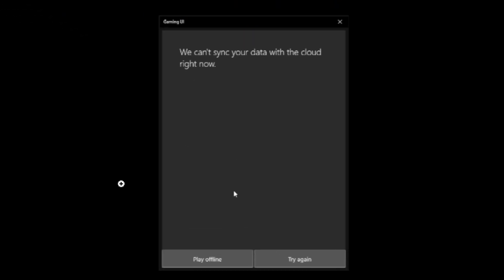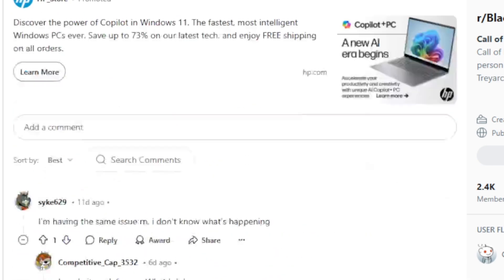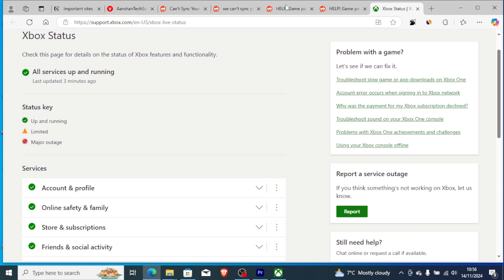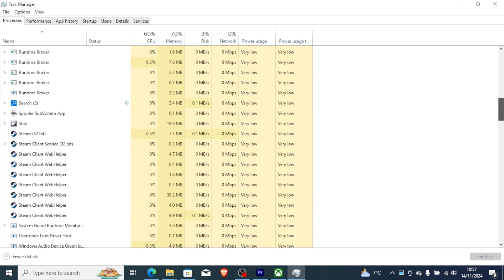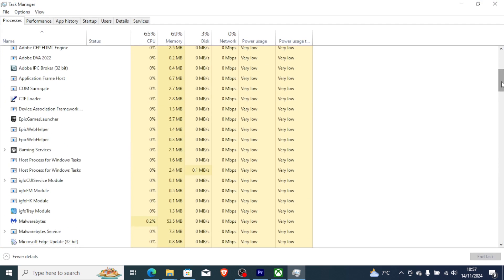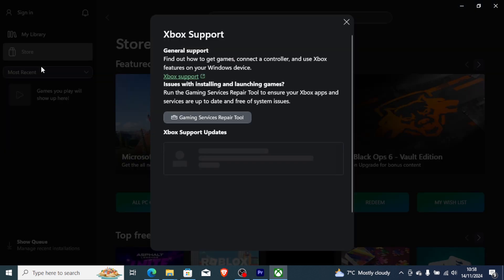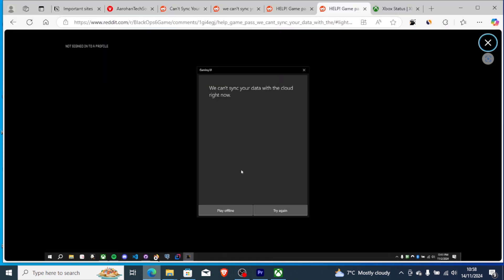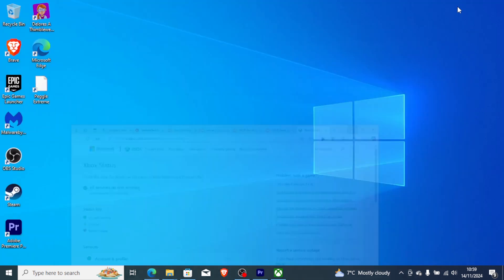Xbox Game pass: We can't sync your data with the cloud right now (Easy fix)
If you receive an error message on Xbox Game Pass for PC that says, "We can't sync your data with the cloud right now," don’t worry. In this tutorial, I will guide you on how to fix this issue.
This problem typically occurs when you try to launch a game, like Black Ops 6 or any other title on Xbox Game Pass, and the error message appears: "We can't sync your data with the cloud right now.